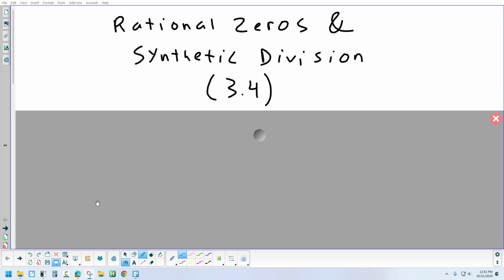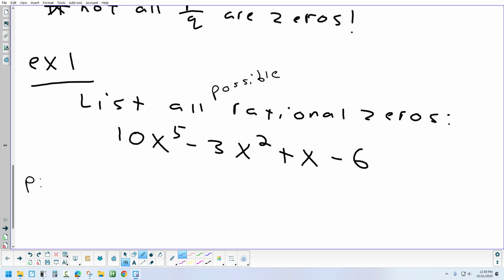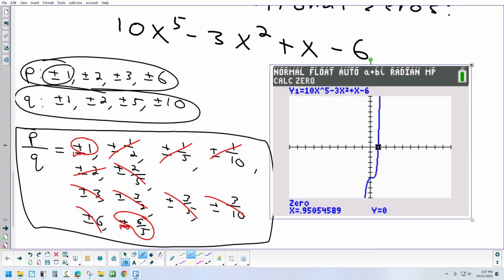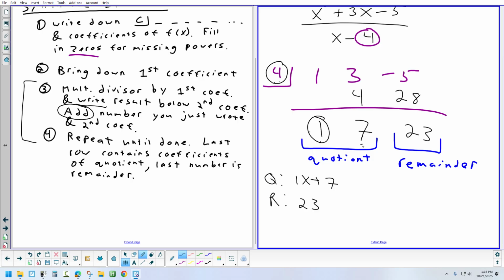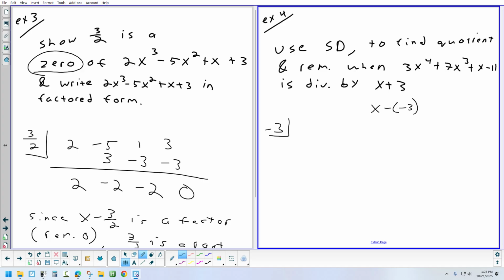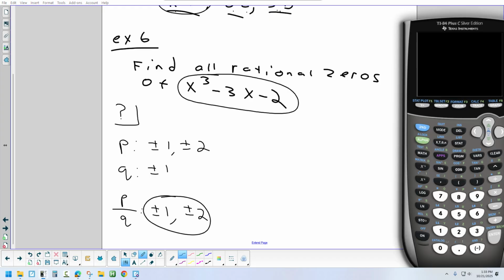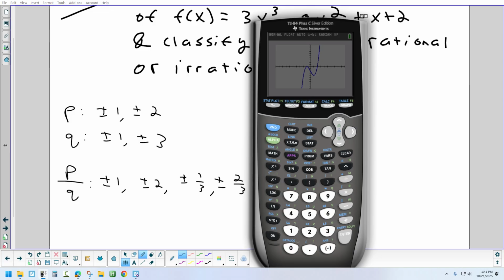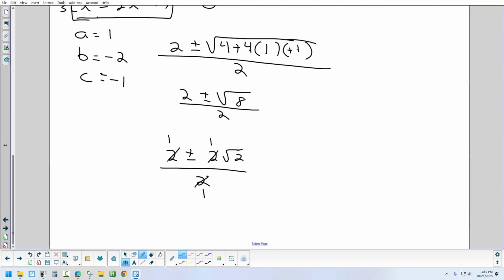3.4 Synthetic Division & Rational Roots 10-21-25